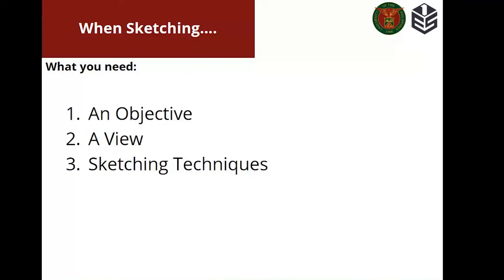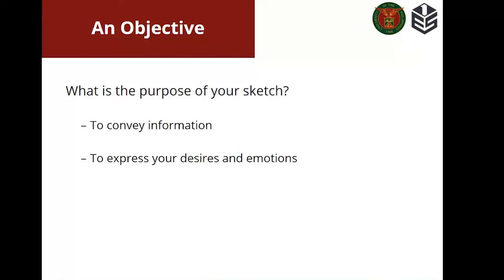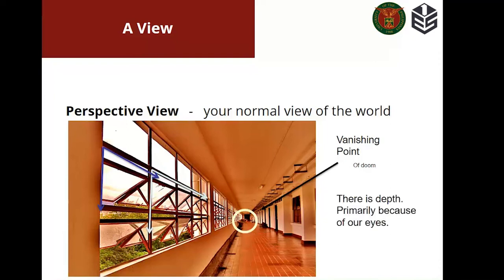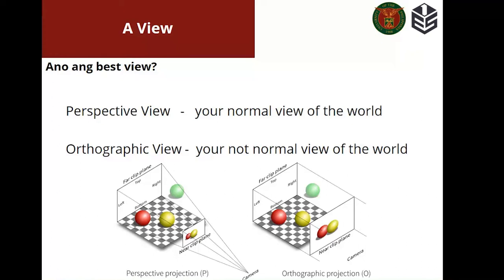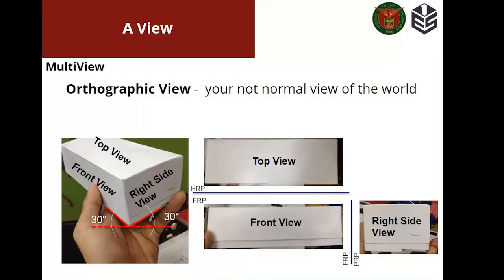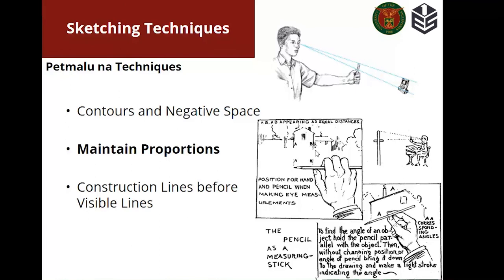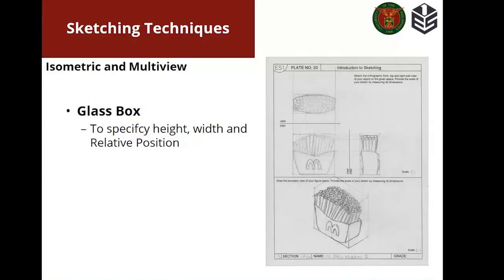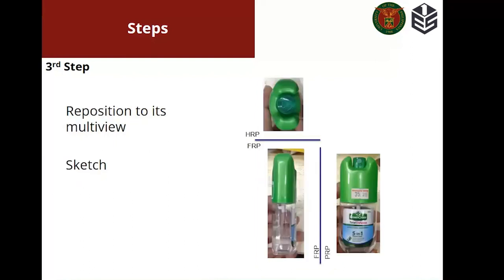Introduction to Sketching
Chapters:
0:00 Start of video
1:17 Objectives of sketching
3:24 View used in sketching
4:44 Perspective view
6:02 Orthographic view
8:06 Isometric view
9:28 Multiview
10:59 Sketching techniques
11:18 Contours and negative space
11:57 Maintaining proportions
12:43 Construction lines/
13:36 GLASS BOX
15:14 Notes and techniques
16:47 STEPS IN SKETCHING